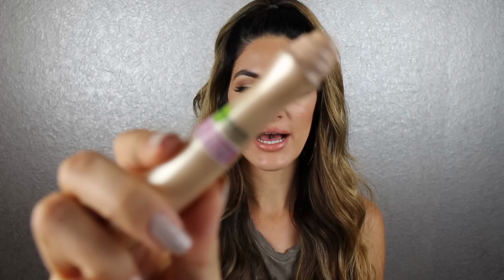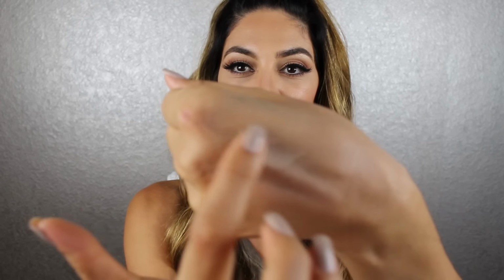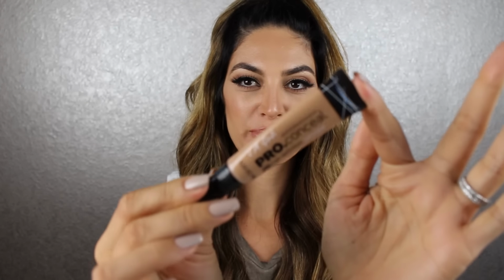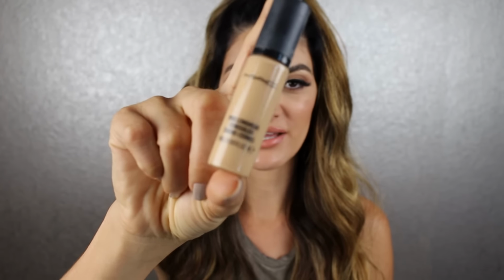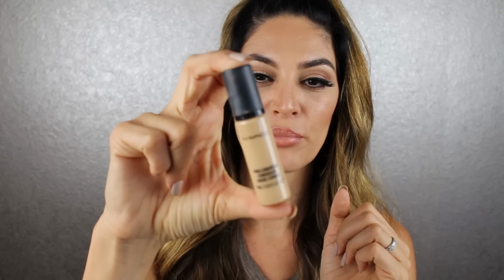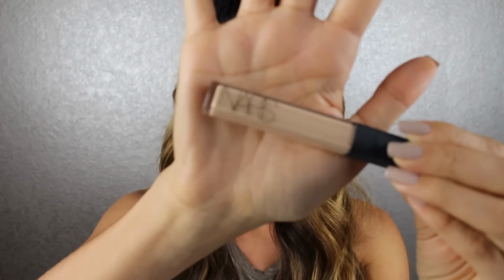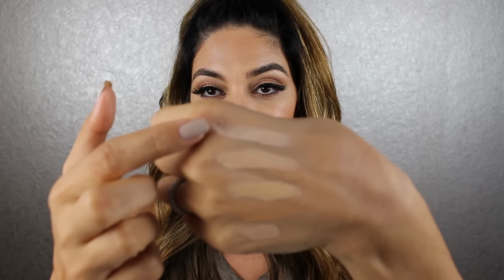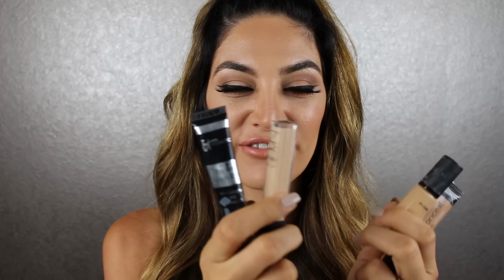Top Five Favorite Concealers - BOUSHY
Hi everyone! Love you guys so much♡♡♡♡ Let me know what your favorite concealer is!

♡PRODUCT DETAILS♡